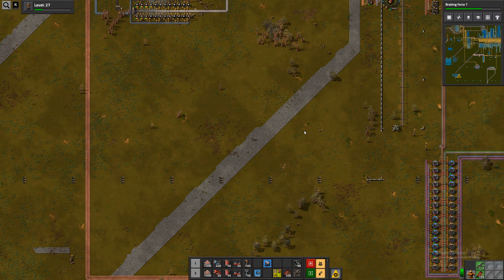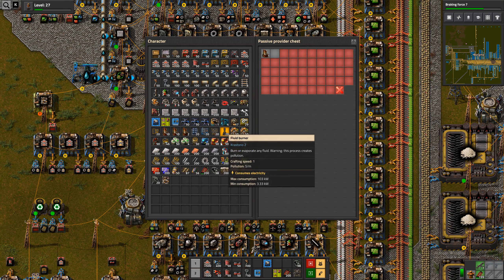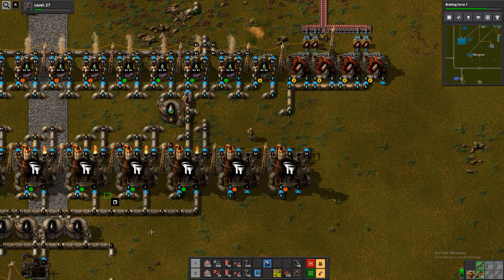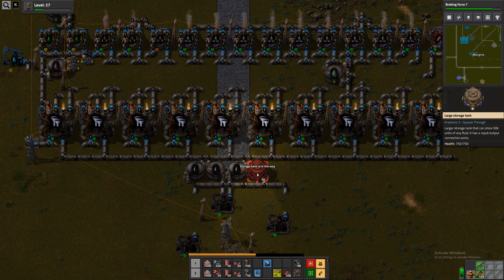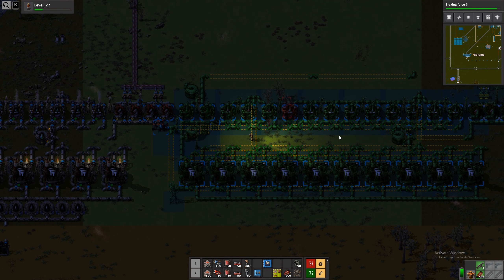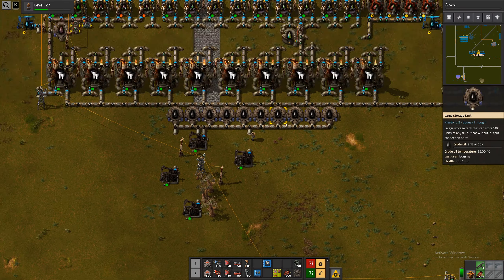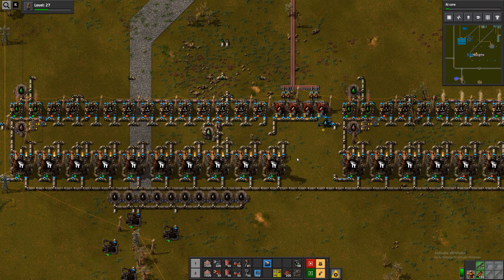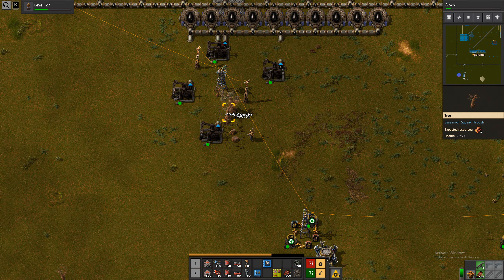Krastorio pt. 61